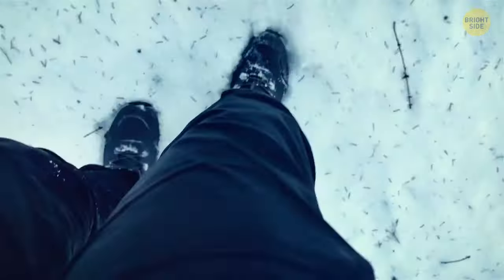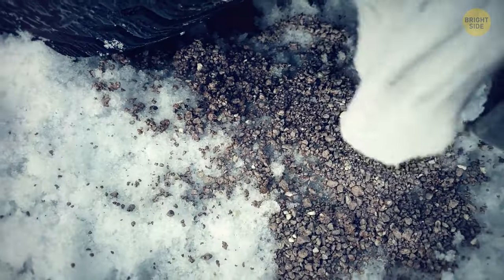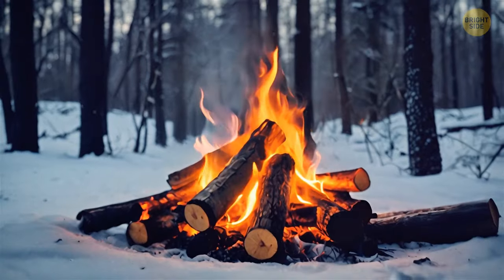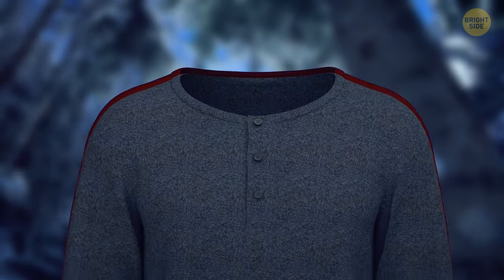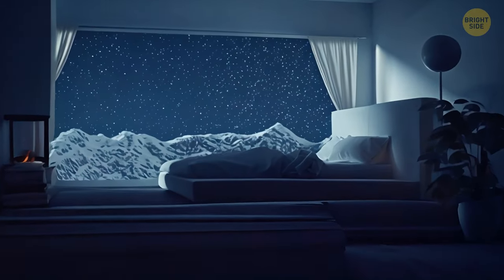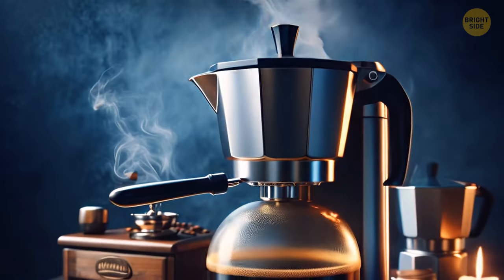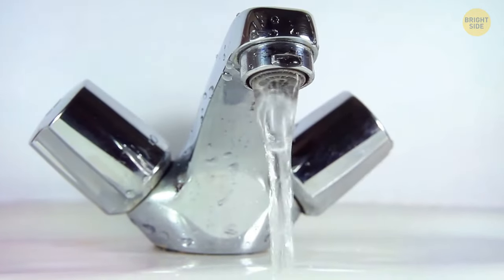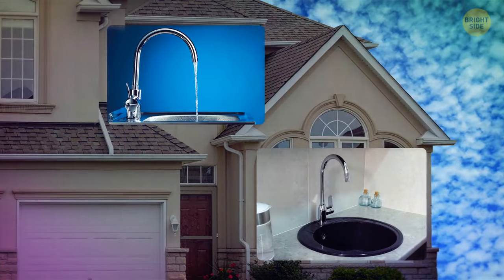How to Brave the Cold Without Electricity and Shelter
When facing the cold wilderness without electricity or shelter, your first priority is to find or create a shelter to shield yourself from the biting wind and precipitation. Look for natural formations like caves, or build a makeshift shelter using branches, leaves, and any available materials. Next, focus on staying warm—build a fire if possible, and layer your clothing to trap body heat close to your skin. Insulate yourself from the ground using leaves or branches to avoid losing heat through direct contact with the cold earth. Seek out sources of dry tinder and fuel to keep your fire going throughout the night. Sometimes things you consider trash in your pockets can help a lot.